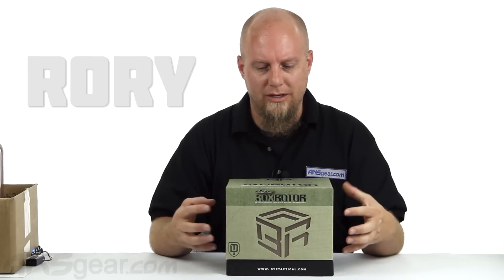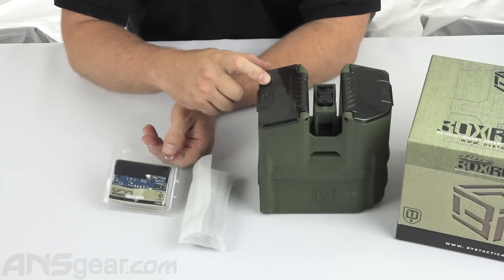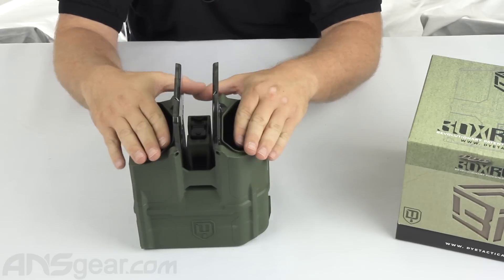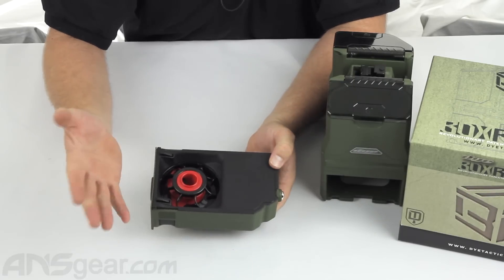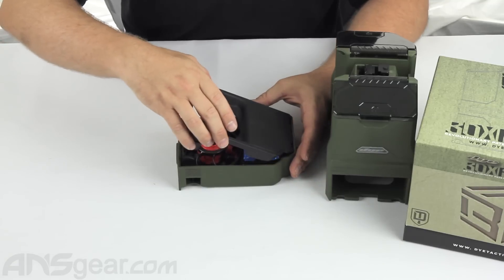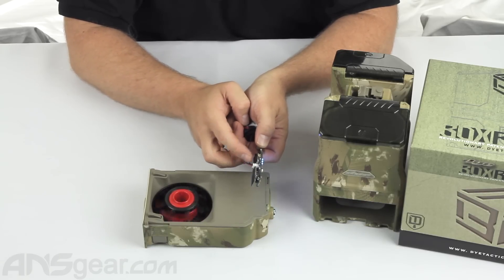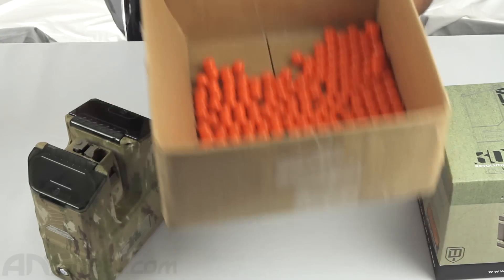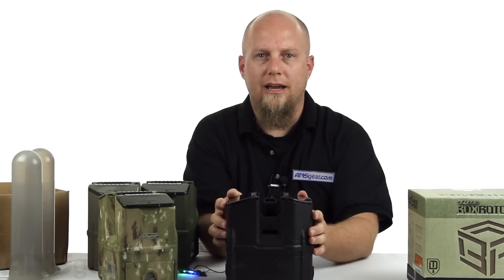Dye DAM Box Rotor Paintball Loader - Review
To get one of these new Dye DAM Box Rotor Paintball Loaders